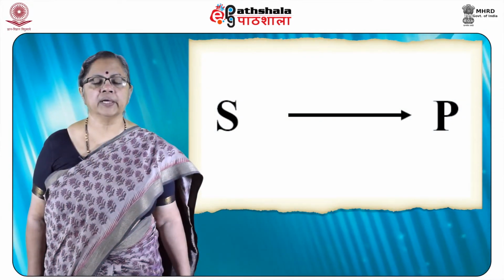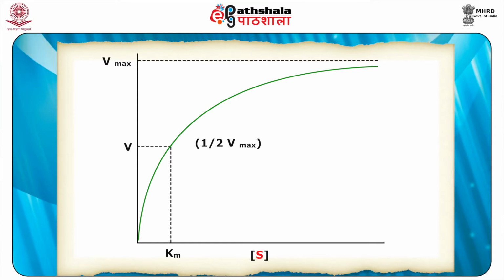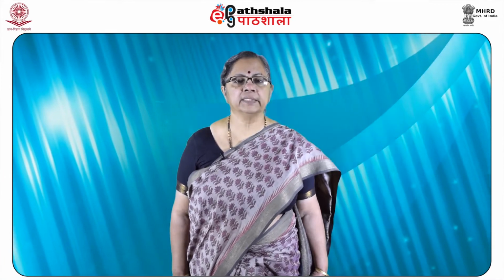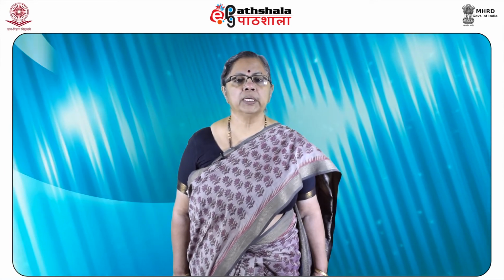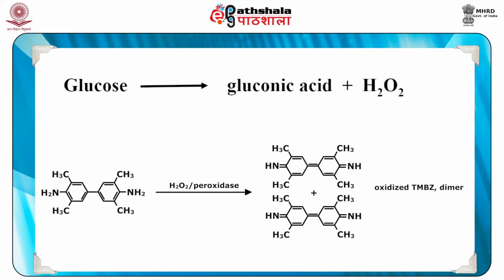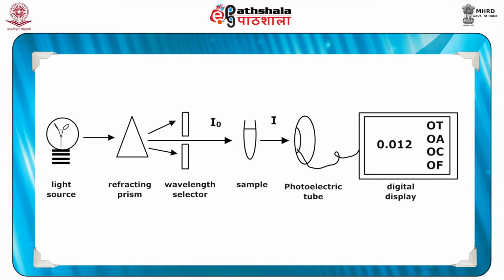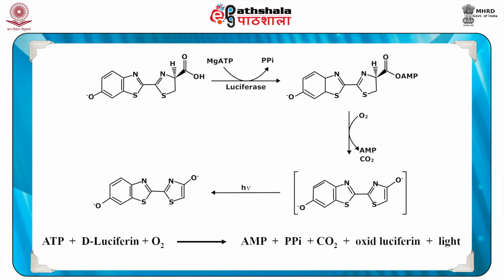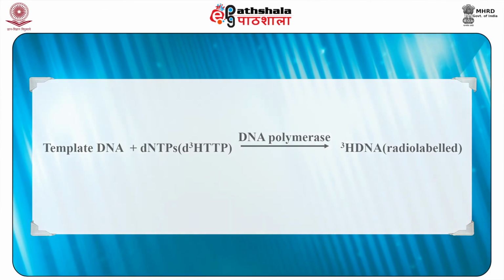M-16. Enzyme Kinetics-I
MODULE:-Enzyme Kinetics-I